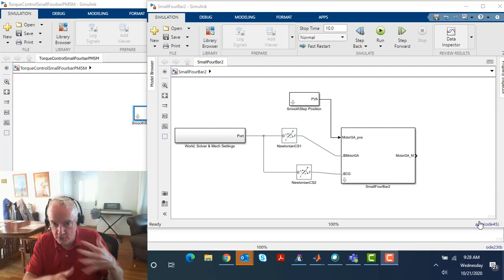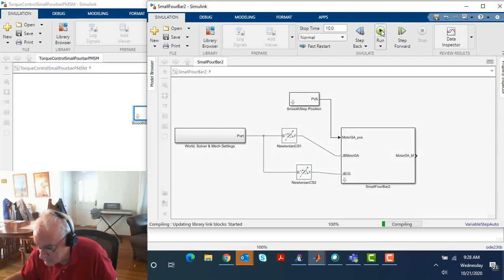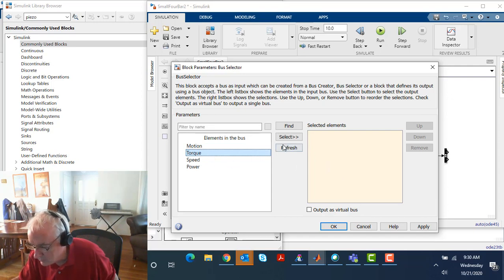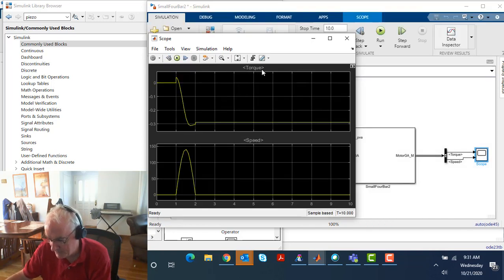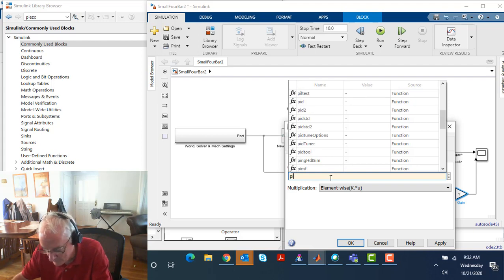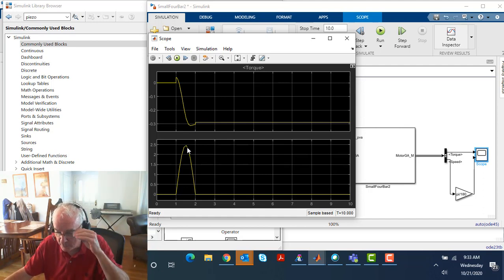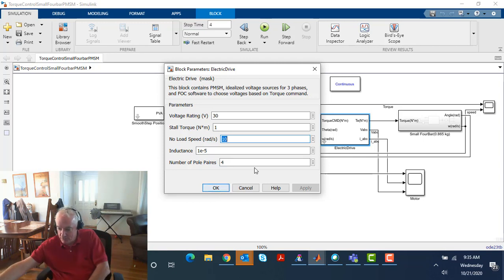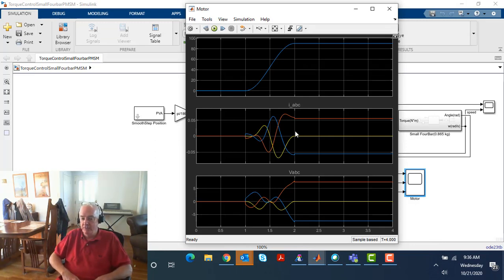Engineers Studio #73 -- Know Speed and Torque, and Select the Right Motor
Terry Denery shows how the speed and torque requirements are provided by the mechanical model when run in the "inverted" mode.  Often, this is called prescribed motion.  As shown in the previous models, electric motors can be controlled to deliver very accurately the torque and speed that you need.  This only occurs when they are selected well.  Good selection begins with knowing the torque and speed requirements.